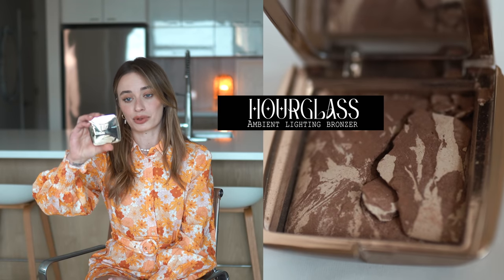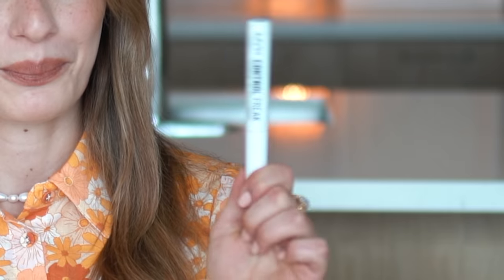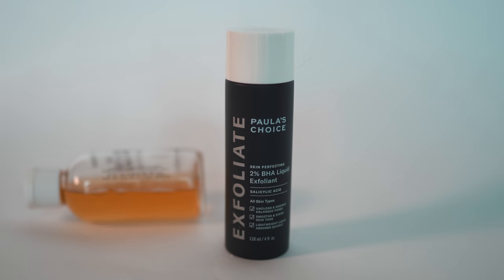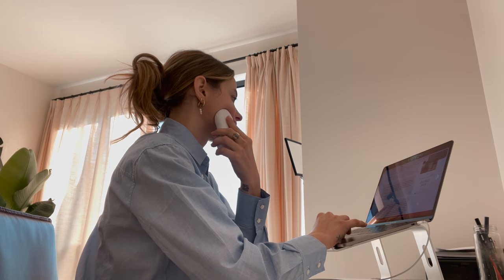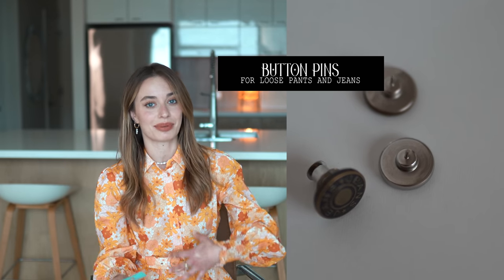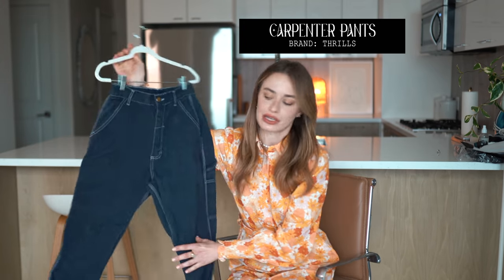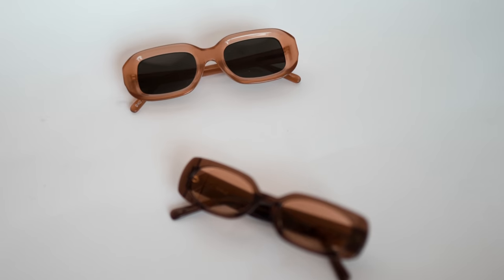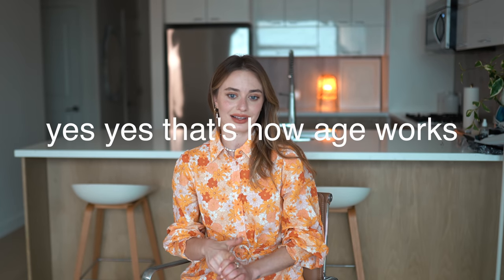NEW MONTHLY FAVORITES ☆ (Makeup, Skincare, Gadgets, Fashion, Life Hacks!) 2021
The things that have made my life easier, my skin clearer, inspired me, changed me, so on and so forth :) I love planning and making these videos so much :3 hope you guys love watching them.

(btw i'm praying nobody's ears are bleeding. I screwed up the audio during recording and had to make do with whatever was recorded, but my new microphone is on its way to me. FR, sorry!)

☆ AMAZON IDEA LIST FOR THIS VIDEO ☆

☆ MONTHLY FAVORITES LINKS IN ORDER ☆

Nyx control freak eyebrow gel

Sanitas skincare vitamin c serum

Pauls Choice 2% BHA Liquid Salicylic Acid Exfoliant

Button pins for jeans (exact ones)